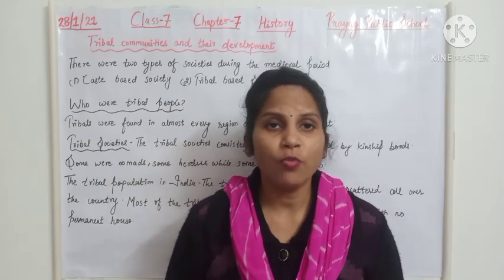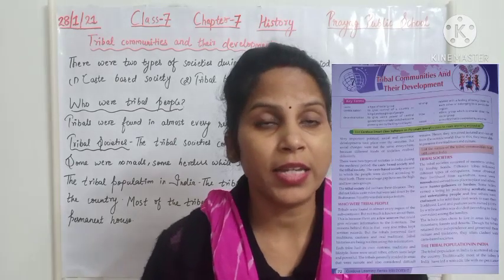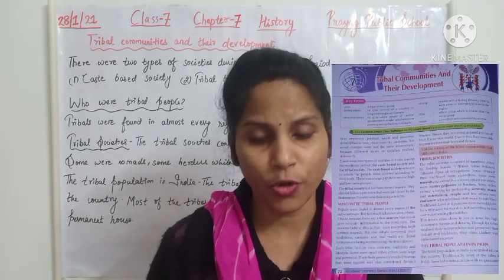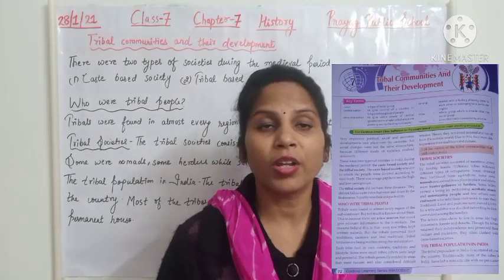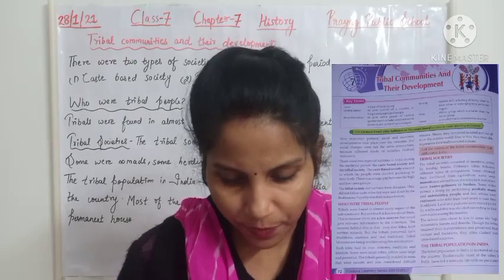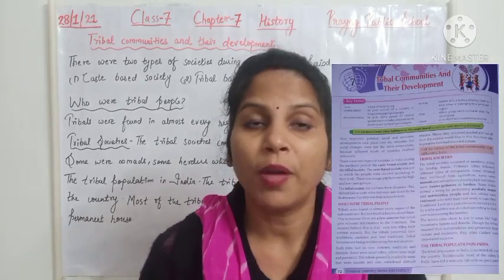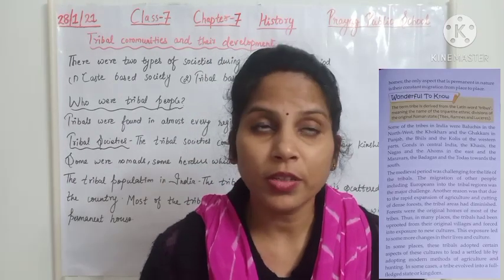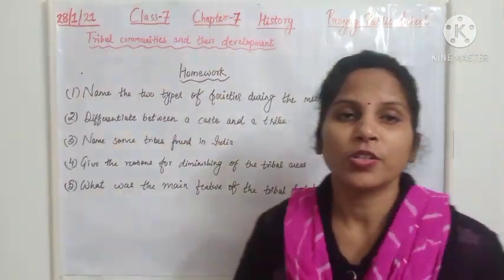Tribal communities and their development/Explanation/Part-1/Chapter-7/History/Class-7